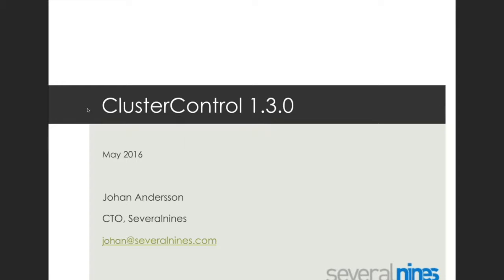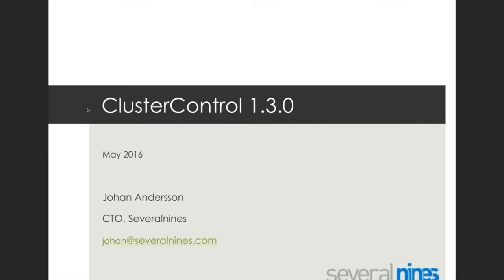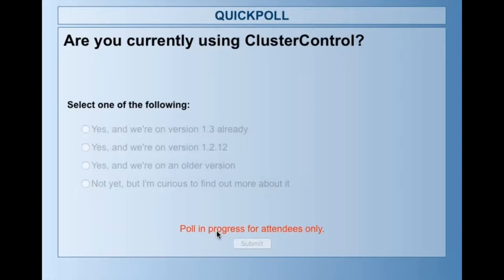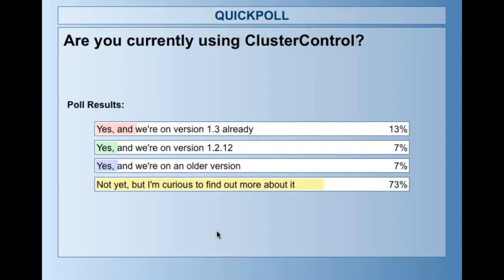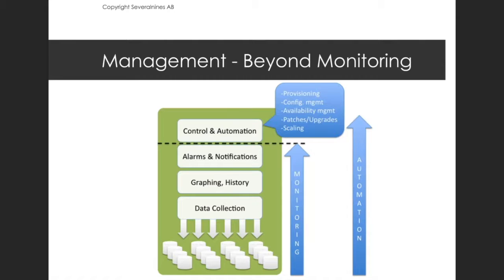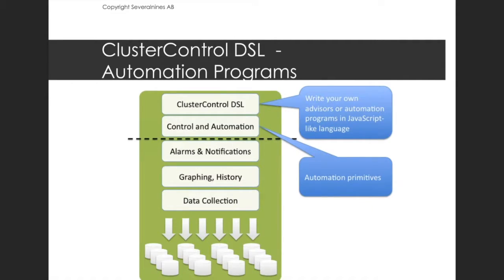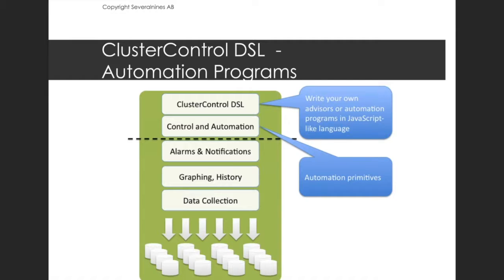Webinar replay: ClusterControl 1.3 New Features Webinar - part 1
On Tuesday, May 24th, we were discussing and demonstrating the latest version of ClusterControl, the one-stop console for your entire database infrastructure. We introduced some cool new features for MySQL and MongoDB users in particular and walked through the work we’d recently done for improved security.

Our colleague Johan Andersson (CTO) demonstrated how you can deploy, monitor, manage and scale your databases on the technology stack of your choice with ClusterControl.

AGENDA

ClusterControl overview
New features deep-dive
    For MySQL-based systems
    For MongoDB-bases systems
    Improved security
    And more …
Live Demo
Q&A

SPEAKER

Johan Andersson, CTO, Severalnines - Johan's technical background and interest are in high performance computing as demonstrated by the work he did on main-memory clustered databases at Ericsson as well as his research on parallel Java Virtual Machines at Trinity College Dublin in Ireland. Prior to co-founding Severalnines, Johan was Principal Consultant and lead of the MySQL Clustering & High Availability consulting group at MySQL / Sun Microsystems / Oracle, where he designed and implemented large-scale MySQL systems for key customers. Johan is a regular speaker at MySQL User Conferences as well as other high profile community gatherings with popular talks and tutorials around architecting and tuning MySQL Clusters.